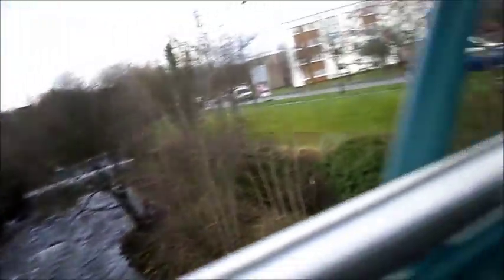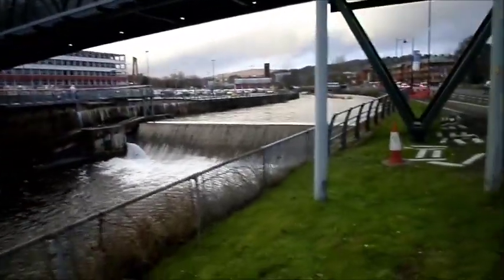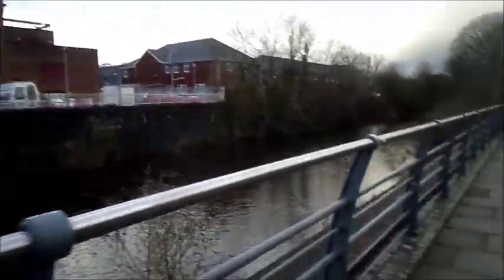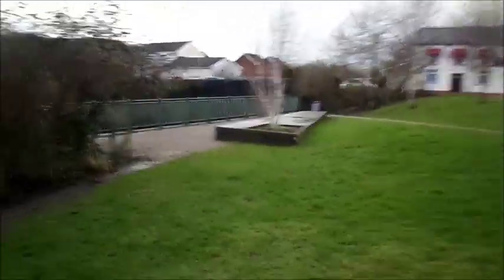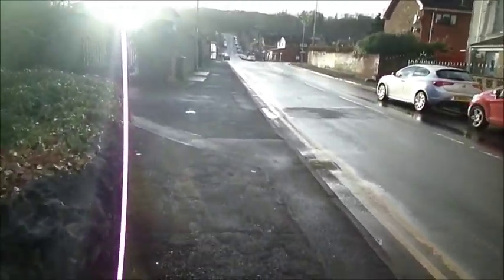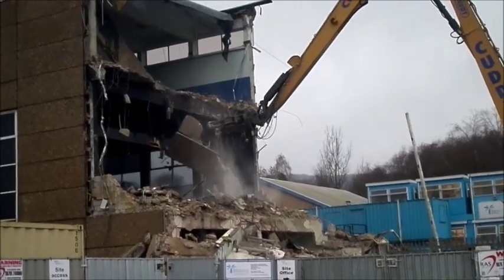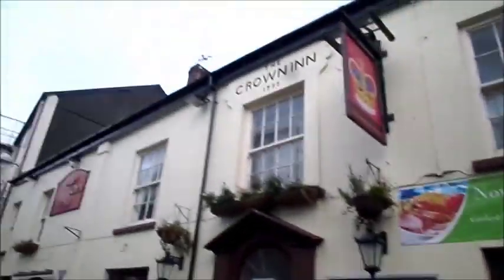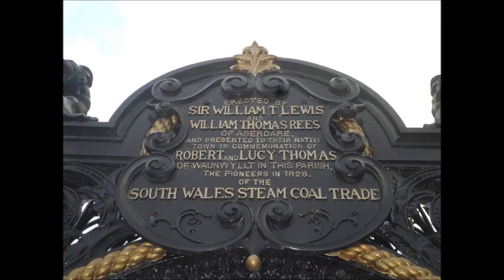Merthyr Tydfil - The Past(Rhydycar Bridge to Jackon Bridge and back)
a walk from rhydycar  up the taff seeing new bridge put in then onto china by jackson bridge and then a circle back round see them knocking college down and then back through town